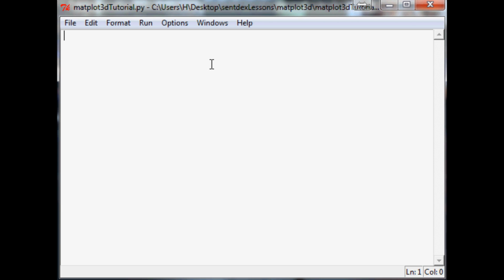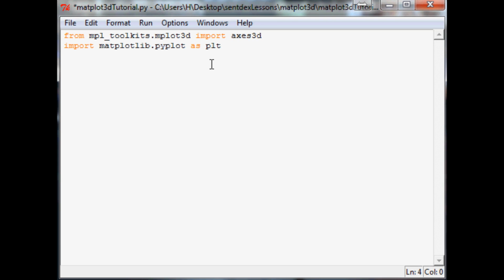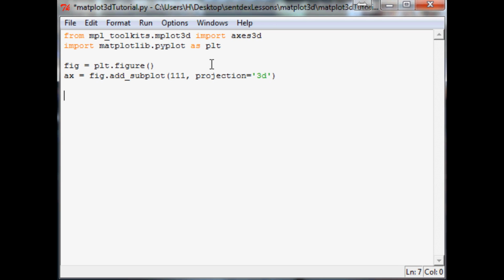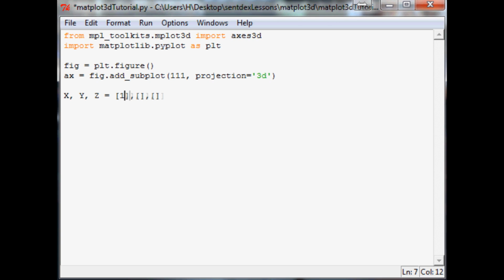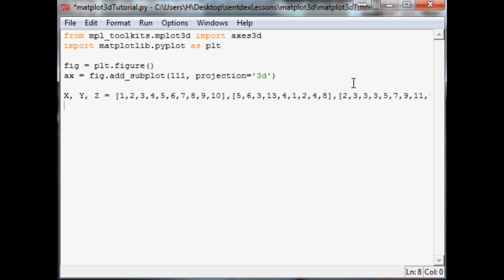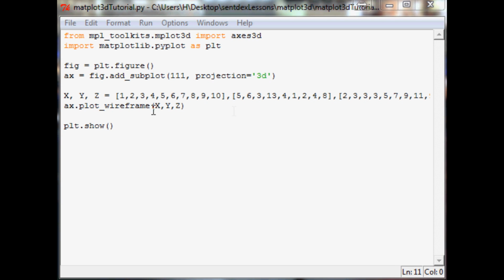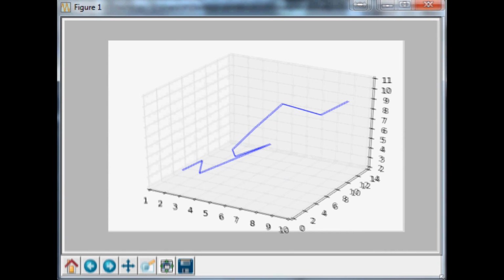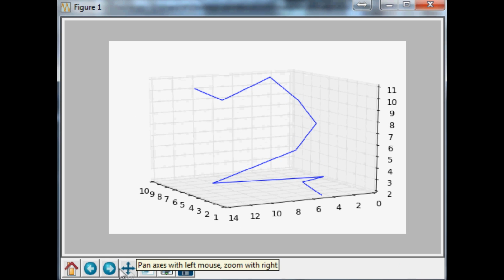3D Graphs in Matplotlib for Python: Basic 3D Line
Once you get comfortable with the 2D graphing, you might be interested in learning how to plot three-dimensional charts. 3D graphs add more perspective and comparison to your charts, and just plain look cool! Luckily for us, 3D graphs are pretty easy to learn and program with Matplotlib.

Here is some quick and simple, with hard-coded values, for a 3-D matplotlib wire chart.

Sentdex.com
Facebook.com/sentdex
Twitter.com/sentdex

How to make a basic 3D line graph with Matplotlib in python